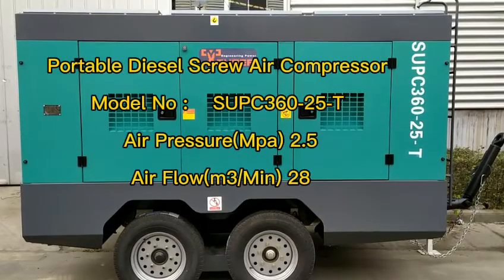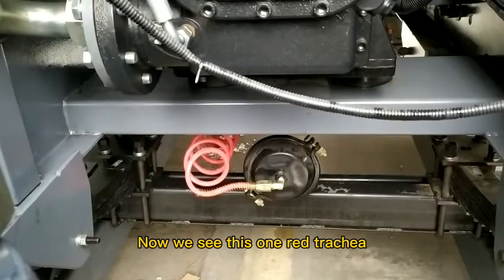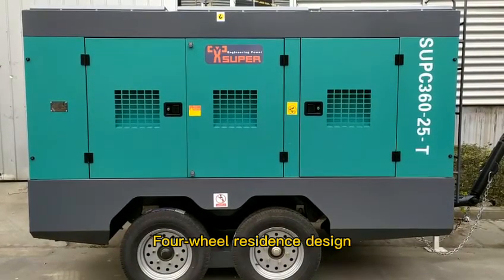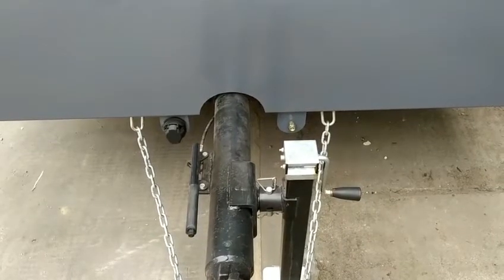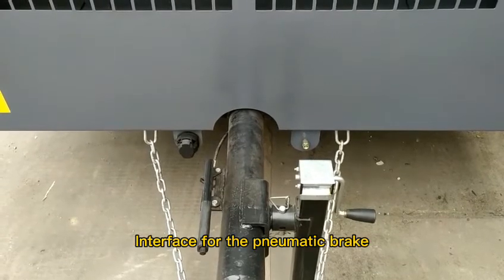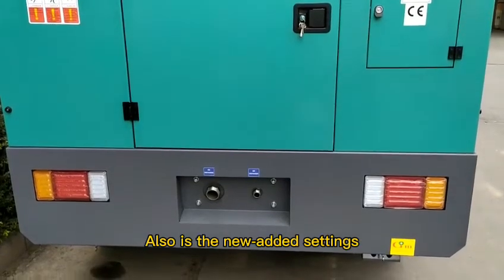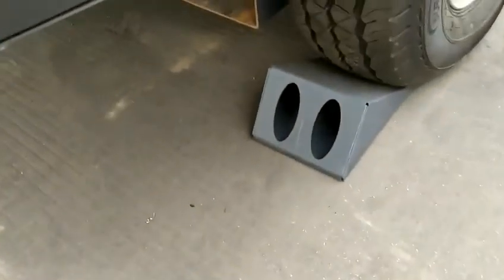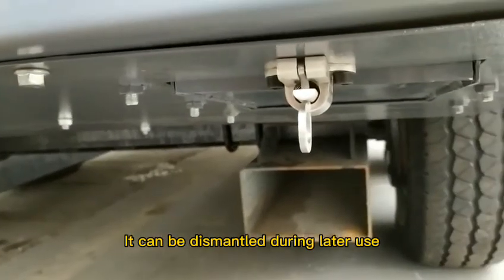Portable Diesel Screw Air Compressor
Introducte more details about Portable Diesel Screw Air Compressor